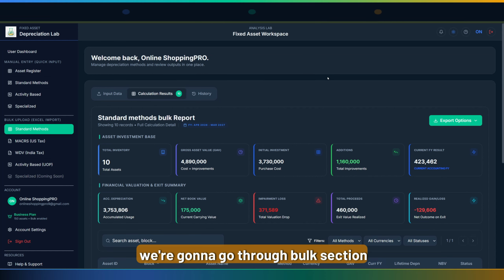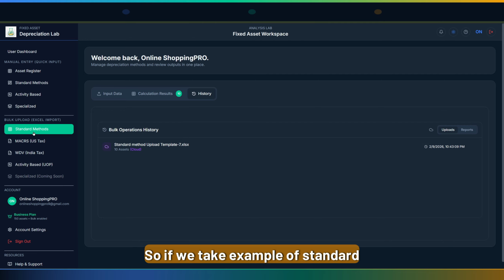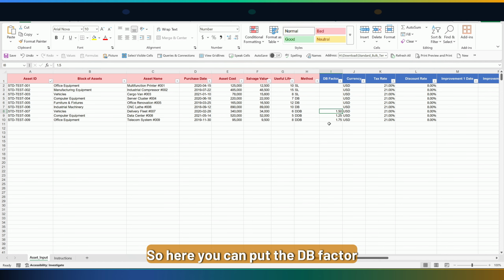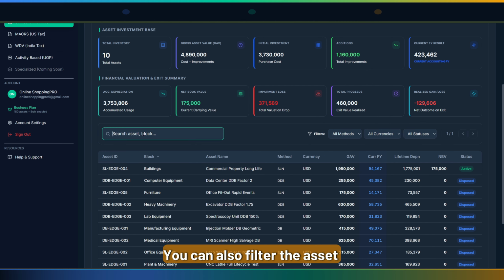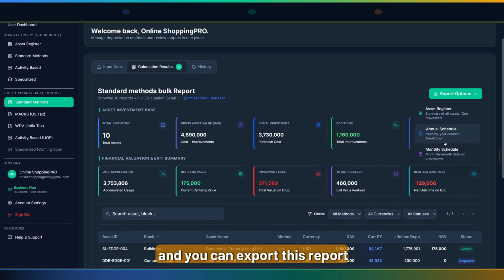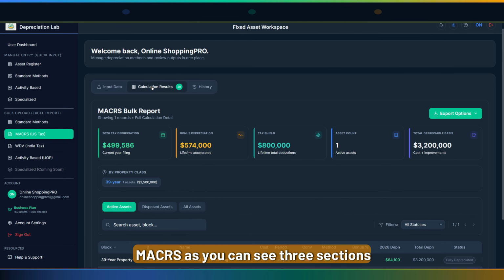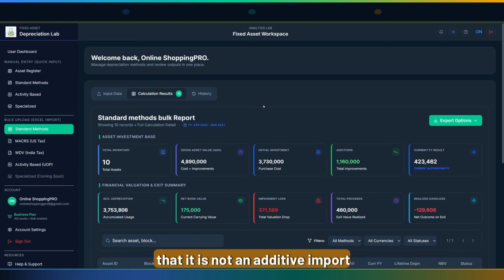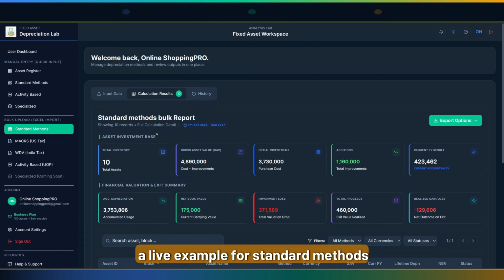1,000 Assets. One Upload. Here's Exactly How the Bulk Import Works in Depreciation Lab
📊 Managing hundreds of fixed assets manually is painful. In this video, we walk
through the complete Bulk Import section of Depreciation Lab — available on the
Business Tier — showing you how to import up to 1,000 assets in a single go
across all six supported depreciation methods.

We cover every section: Standard Methods (SLN, DB, DDB), MACRS US Tax, WDV India
Tax, and Activity-Based (Units of Production). Plus the one critical mistake that
will silently wipe your existing asset data if you don't know about it.

⏱️ TIMESTAMPS
(0:00 - 0:57) Bulk Import Overview: Introduction to the four sections and six supported depreciation methods available on the Business Tier.
(0:57 - 1:30) Component Method: Explanation of why the complex component method is still in progress for bulk import.
(1:37 - 1:46) Workflow: Understanding the input, calculation, result, and history phases.
(1:46 - 2:03) Template Download: How to acquire the pre-configured Excel template.
(2:03 - 2:57) Template Breakdown: Detailed overview of the 30-column template, including mandatory fields and allowed improvements.
(3:33 - 4:17) Error Handling: What happens when invalid data is uploaded and how the system processes valid rows.
(4:17 - 5:22) Results Dashboard: Interpreting data like GAV, Net Book Value, and gain/loss.
(5:22 - 6:19) Dashboard Differences: Distinguishing between the specific Bulk Dashboard and the general Asset Register.
(6:19 - 6:40) Exporting Reports: Generating Asset Register, Annual, and Monthly schedules.
(6:40 - 7:46) History Tab: Discussion of the upload trail and known issues with Firebase template retrieval.
(7:46 - 8:53) Specific Method Dashboards: Differences in functionality for MACRS, WDV, and UOP methods, including the IRS Form 4562 worksheet.
(9:20 - 10:16) Critical Warning: Why bulk import is not additive and the risk of overwriting existing data.
(10:16 - 11:23) Batching Strategy: How to handle portfolios exceeding 1,000 assets by using separate batch uploads.

✅ How to download and fill the pre-configured Excel template for each method
✅ Which 30 columns are in the standard template and what each one does
✅ How the app handles partial errors — valid rows process, invalid rows are flagged
✅ Why bulk import REPLACES your data — not adds to it — and how to avoid data loss
✅ How to run 5,000 assets across 5 separate batch uploads
✅ Why each method (MACRS, WDV, UOP) has its own separate dashboard and reports
✅ The known Firebase upload history issue — and the simple workaround

⚠️ IMPORTANT: Bulk import is NOT additive. Always re-upload your full dataset, including new assets — not just the new rows. Uploading only new assets will
delete your existing data.

▶ Standard Methods Live Demo (SLN, DB, DDB)
▶ Units of Production Method — Live Demo
▶ MACRS US Tax Depreciation
▶ WDV India Tax Depreciation
▶ Component Depreciation (IFRS IAS 16)

Finance managers, accountants, and business owners who need to migrate large
fixed asset registers into a depreciation system quickly — without entering
assets one by one. Ideal for anyone transitioning from Excel-based asset
tracking to a proper depreciation platform.